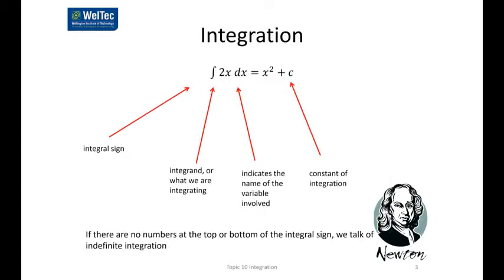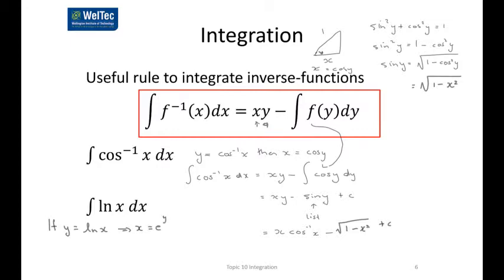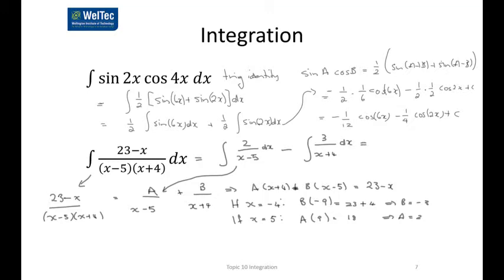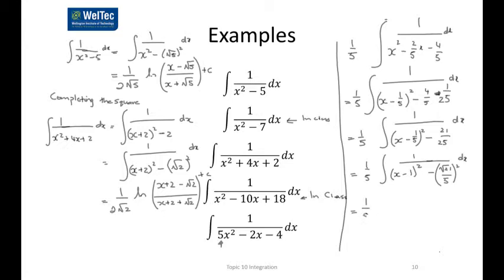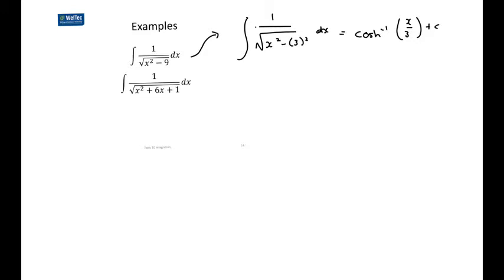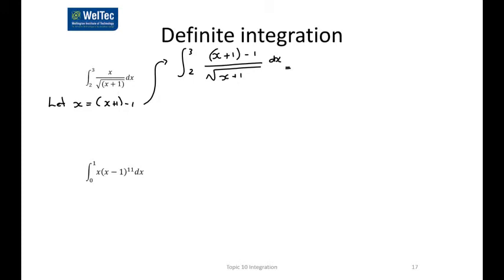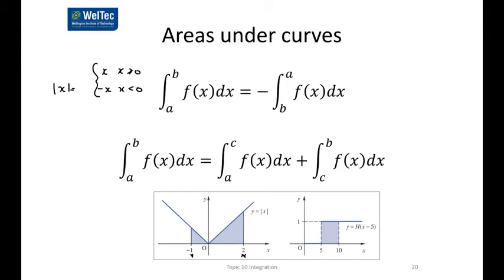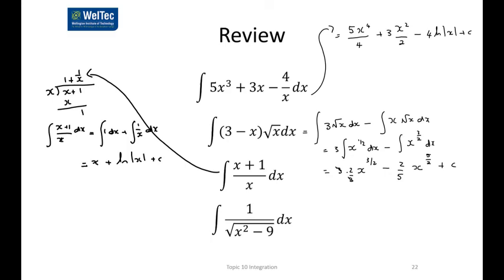MG5004 topic 10 class 1 integration